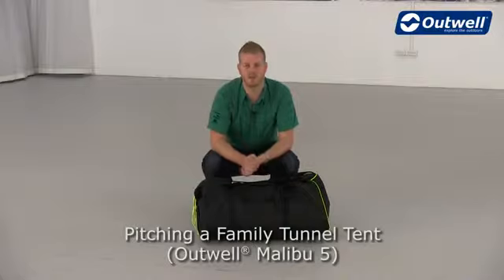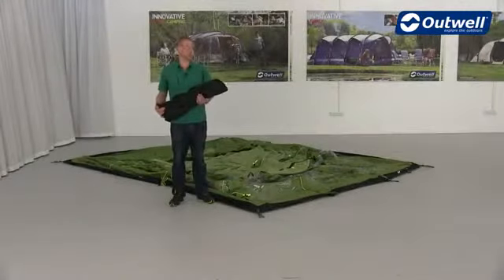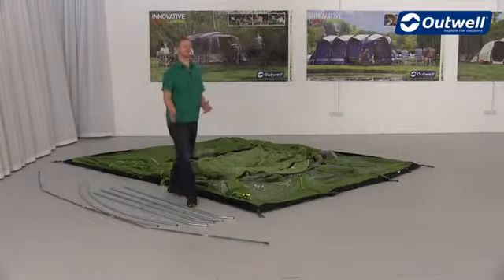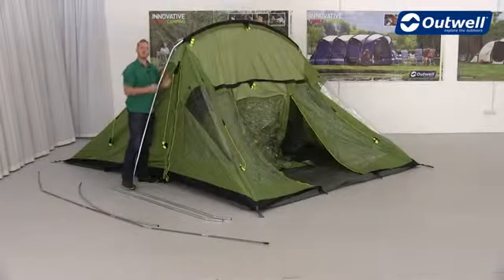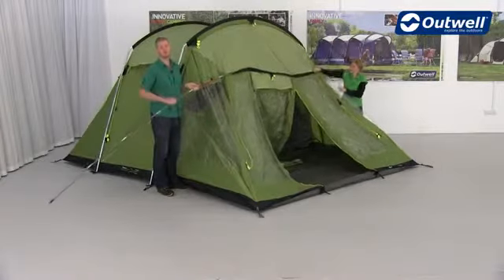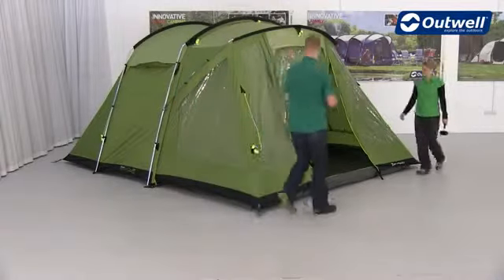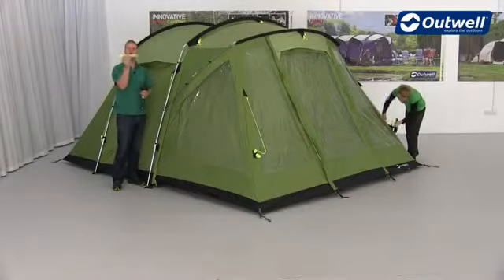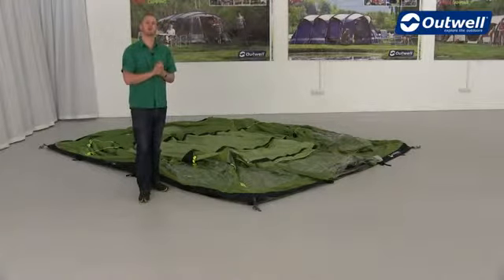Outwell Tent Malibu 5 - Campingworld.co.uk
The Malibu 5 is the foundation of a fully customisable tent system and sleeps five in two pre-attached bedrooms that feature our Outwell Wave-shaped Hanging Point System. The Malibu is made from Outtex 4000 tent fabric with steel and Duratec poles. Front Porch headroom and space is provided by the Outwell Extended Frame System. The porch can be unzipped from the bedrooms so that the single or double expansion modules, or both, can be added to increase living space. In these forms, two optional inner tent can be used: Malibu 5 inner tent vis-à-vis  for extra accommodation and privacy, and Malibu 5 Kids room to create a dedicated children's bedroom. Additional key innovations include the Outwell Easy Pegging System and is used in conjunction with our pre-attached luminous guylines to simplify pitching, and the Outwell Wind Stabilizer System for enhanced stability in gale-force winds.